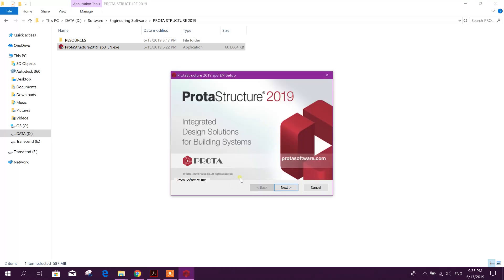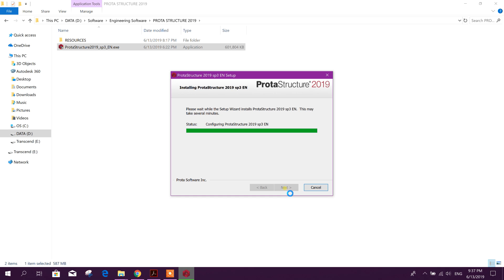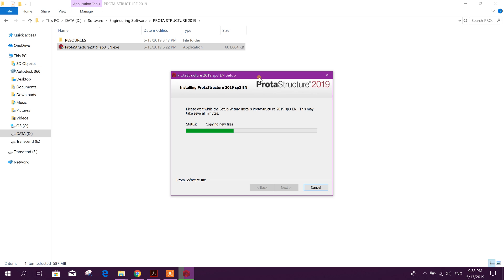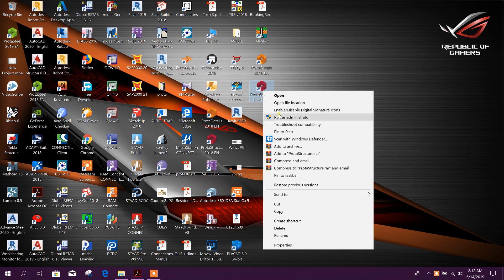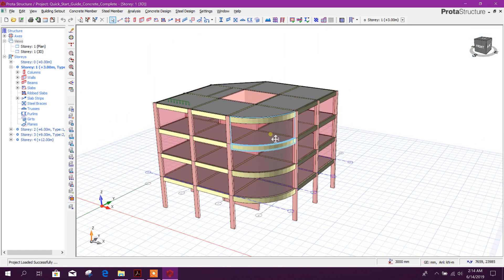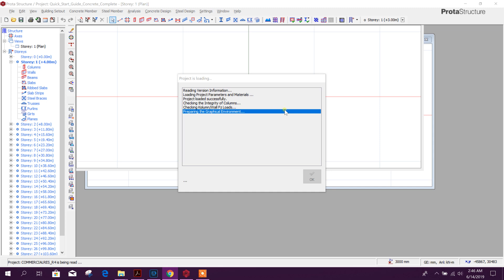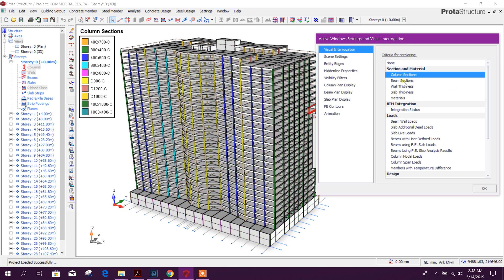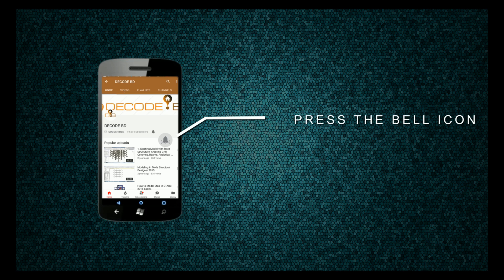PROTA STRUCTURE 2019- INSTALLATION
PROTA STRUCTURE 2019 WITH ONLINE LICENSING